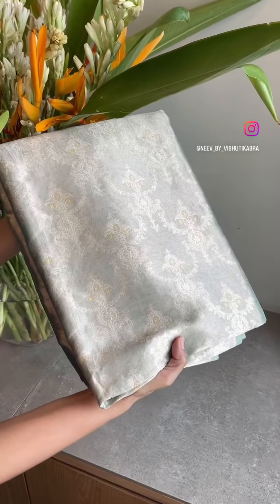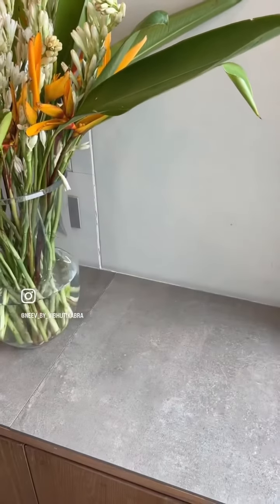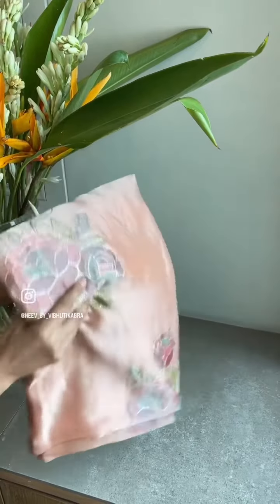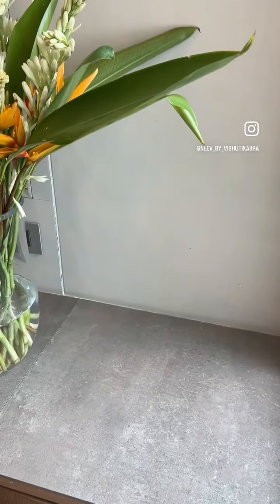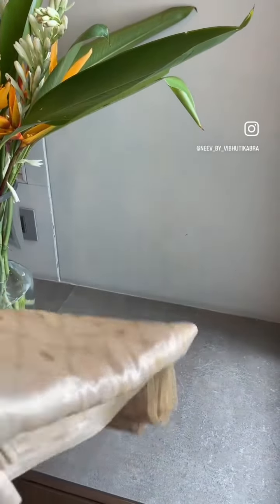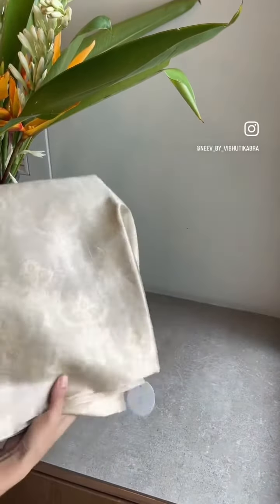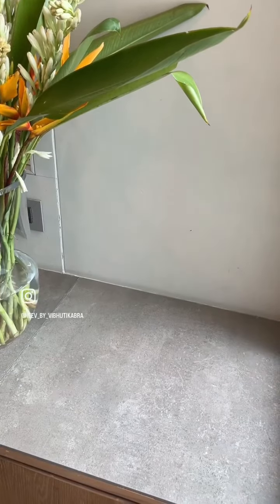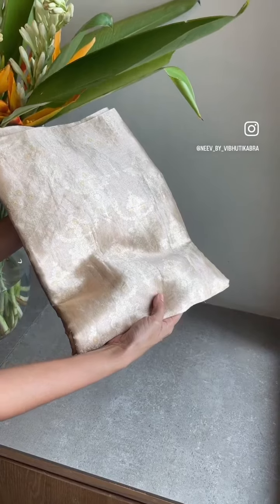Gorgeous Banarasi tissue fabrics.